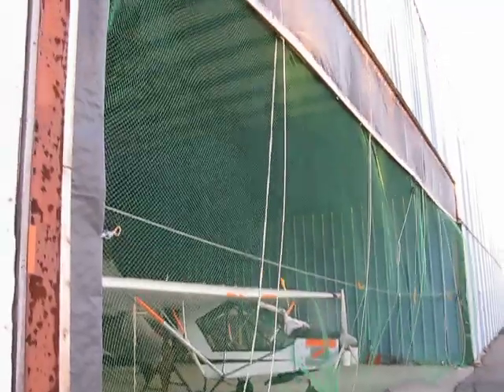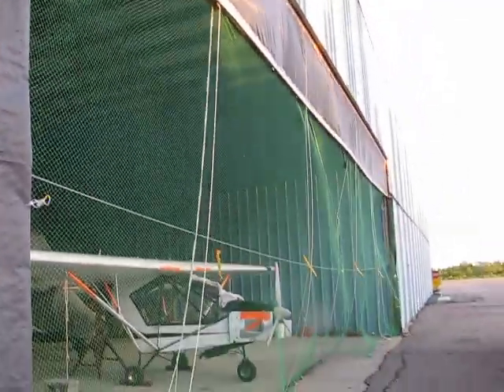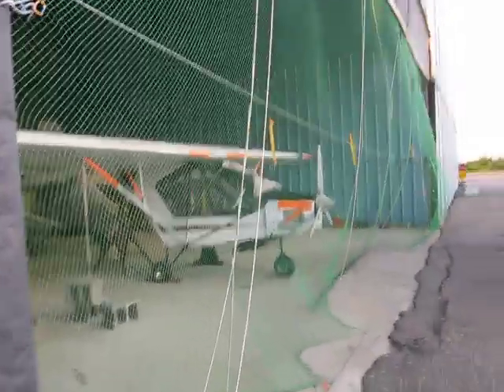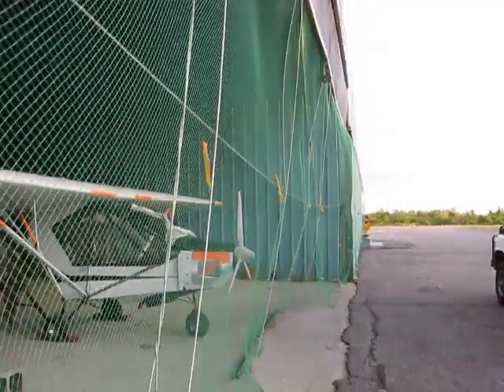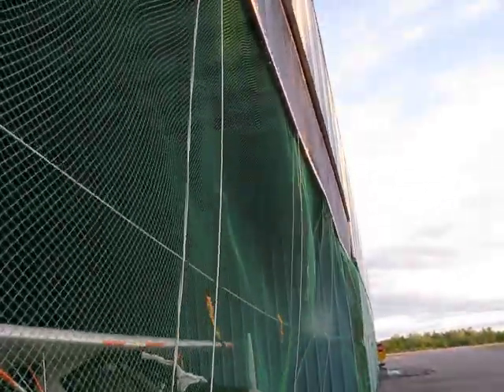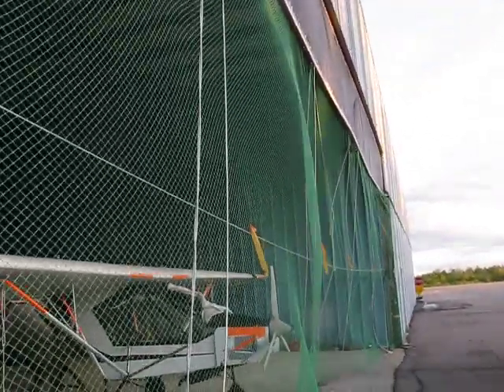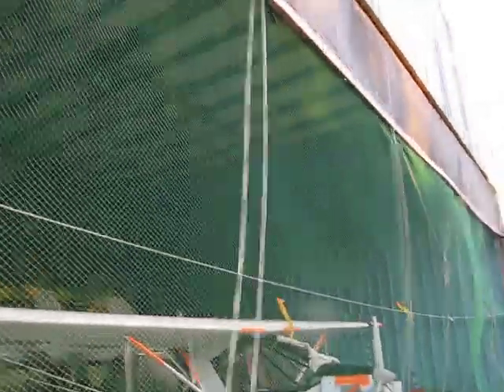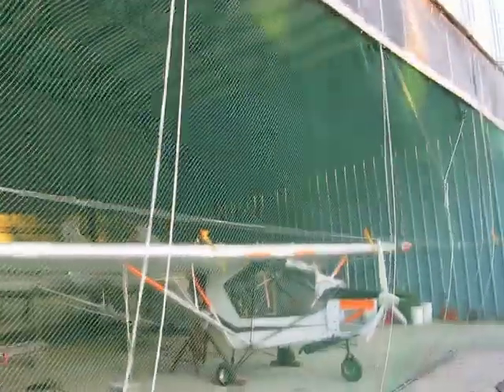Hanger Door - Bird Net 2nd view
We have a bird net for hanger door which has stopped doo-doo bombing 100% (: